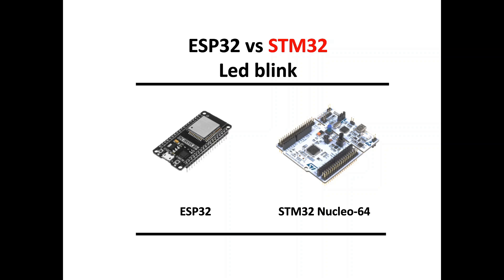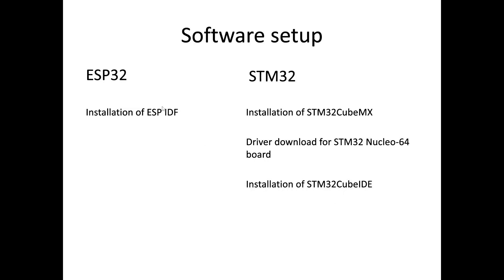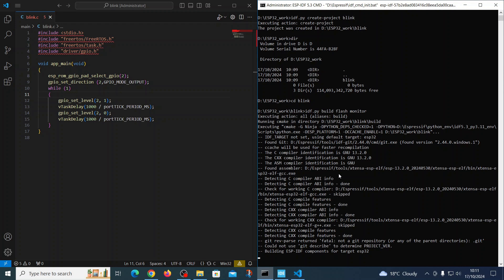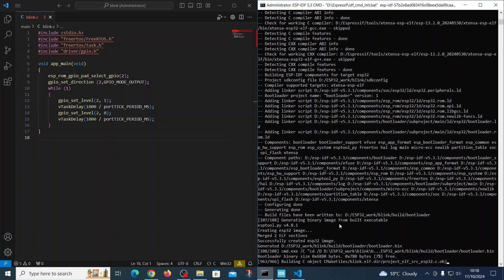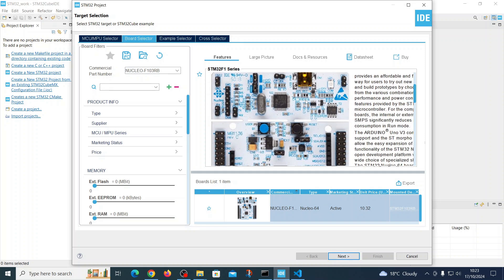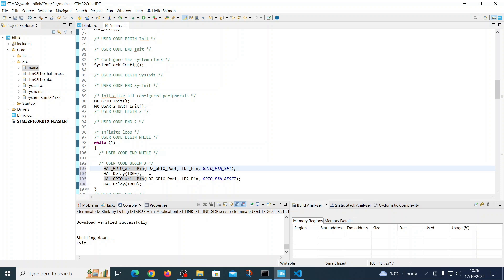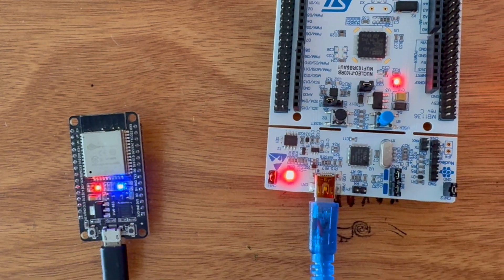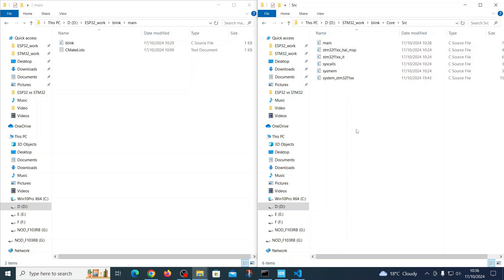STM32 (STM32CubeIDE) vs ESP32 (ESP IDF) blink led creation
The ESP IDF programming environment with the ESP32 board is comparable to the STM32CubeIDE programming environment with the STM32F. The simplest blinking program is created in both software development kits.